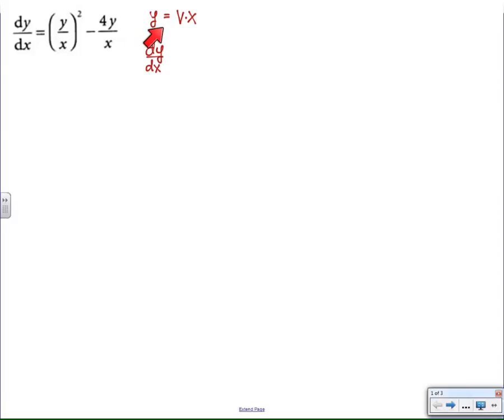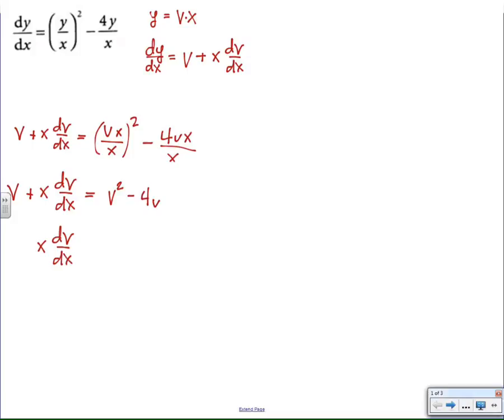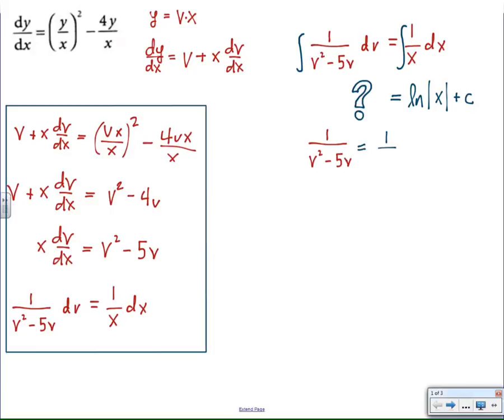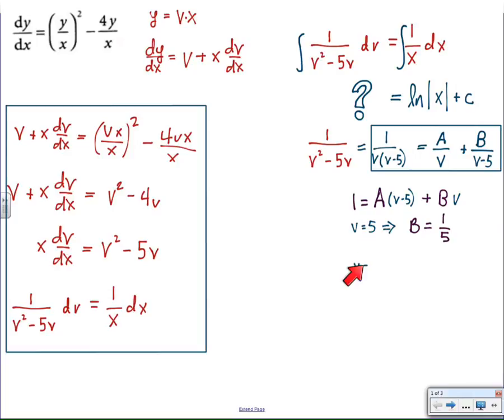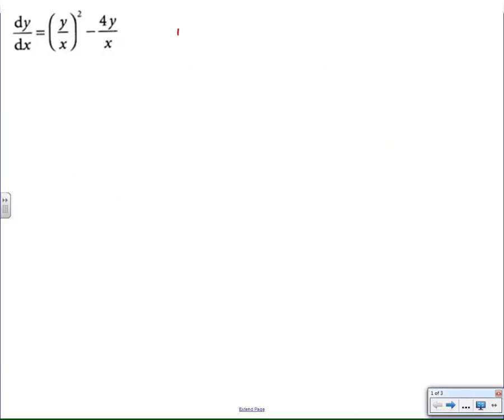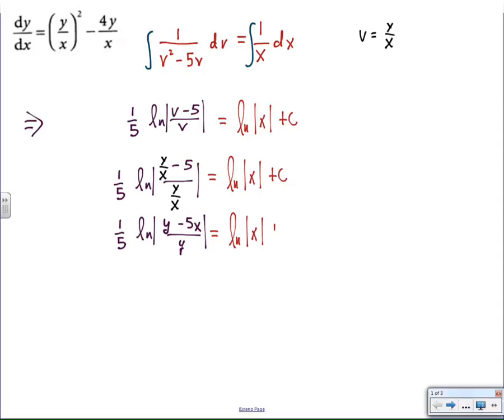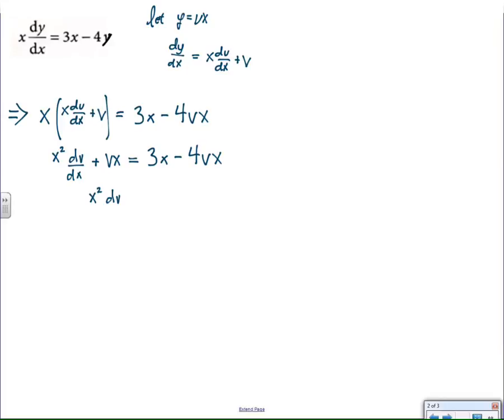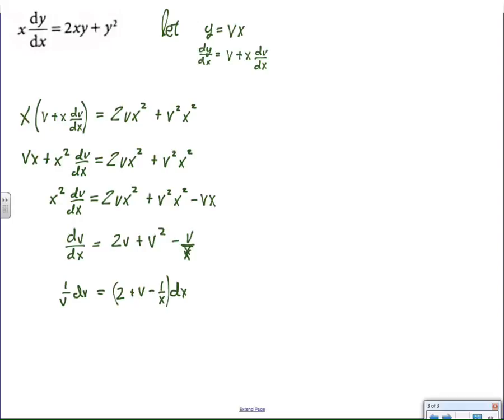solving homogeneous diff eq with partial fraction decomp